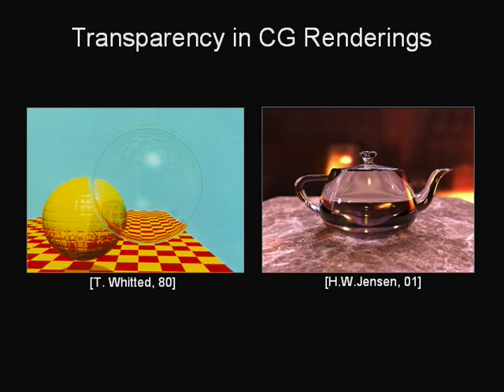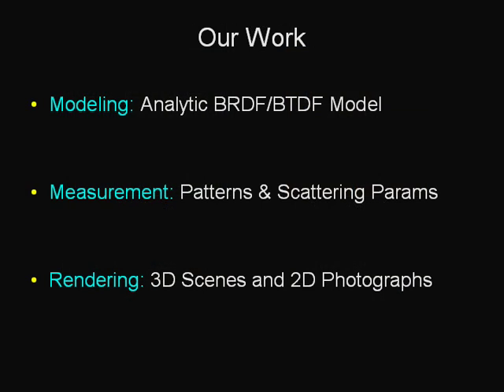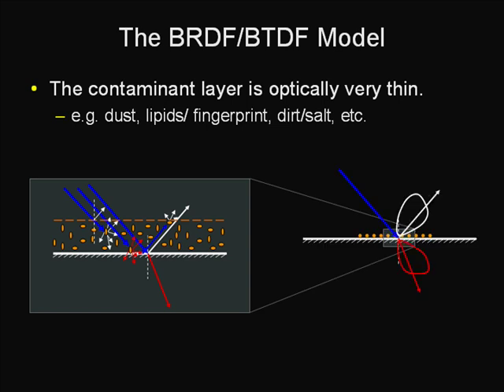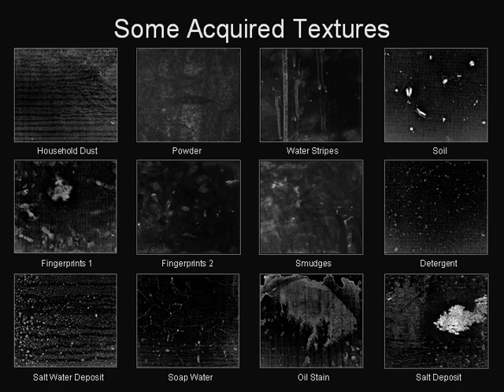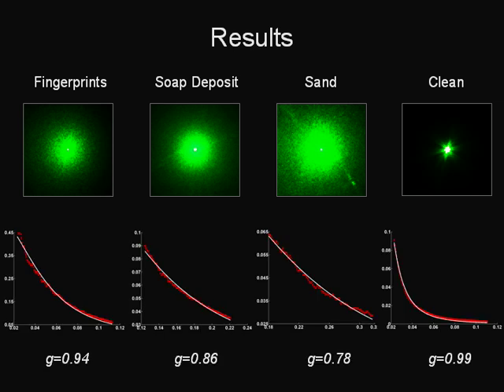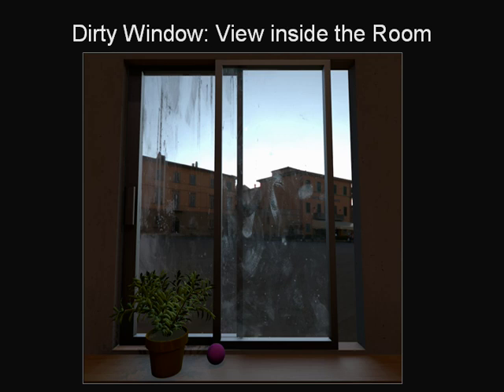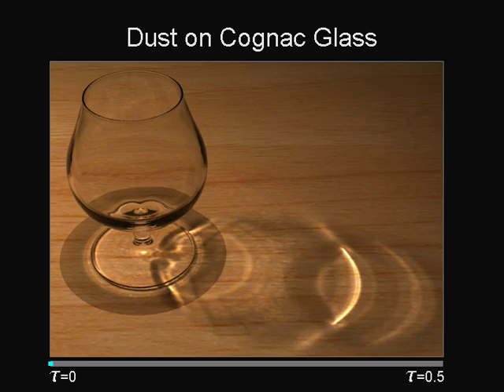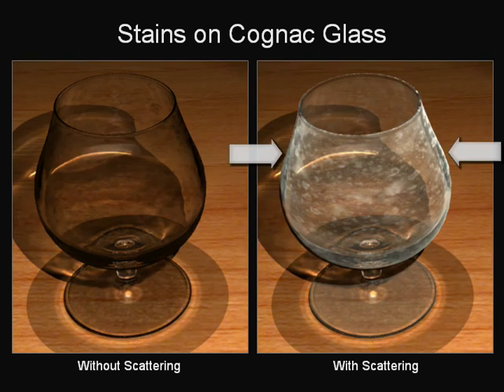Dirty Glass: Contamination on Transparent Surfaces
Rendering of clean transparent objects has been well studied in computer graphics. However, real-world transparent objects are seldom clean---their surfaces have a variety of contaminants such as dust, dirt, and lipids. These contaminants produce a number of complex volumetric scattering effects that must be taken into account when creating photorealistic renderings. In this project, we take a significant step towards modeling and rendering these effects.